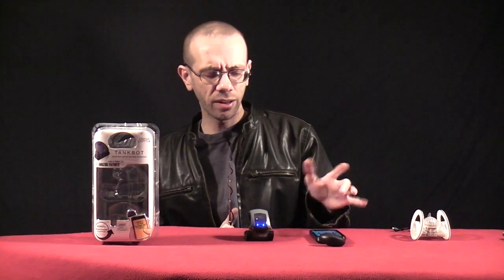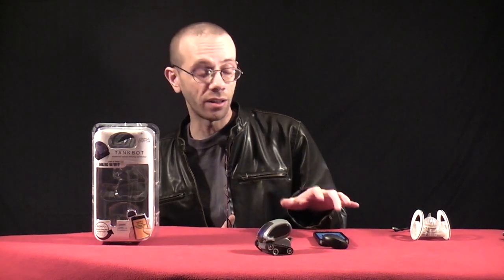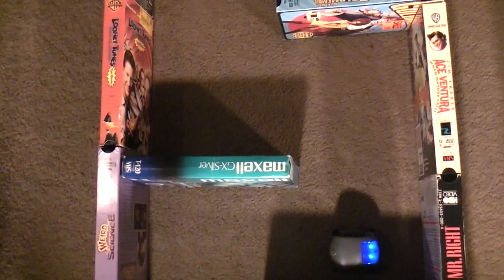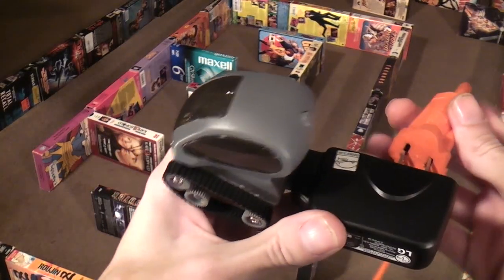Tank Bot : Iphone-android controlled A.I. Robot from deskpets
This video is free so please donate if you enjoy it, we are counting on it.

This is the tankbot from deskpets.
get it for $29.95-$39.95
It has 3 modes
obstacle avoidance mode
artificial intelligence mode
RC mode controlled with your i phone i pod i pad or android device.

the box includes the robot and an infra red transmitter that plugs in to your head phone jack.

the A.I mode and obstacle avoidance mode work great and the robot has a lot of personality and makes a lot of great noises.

It has 2 infrared lights on the front of the robot that shine against walls and reflect back to the infra red receiver on the nose to tell it when their is a wall in front of it.

the A.I mode is a lot of fun and the robot will run around the floor and play around, take naps, and have some robot fun.

The RC mode is not very responsive, the transmitter is not very powerful and the controls are not very responsive.
the good thing is you can control any of the deskpets out their with the free app so download it and drive around your skitter bot and tredbot as well.

If you don't have an I phone or i pad or android device you can still play with the obstacle avoidance mode and the A.I mode but you wont be able to drive it around in RC mode.
You can still play with the obsticle